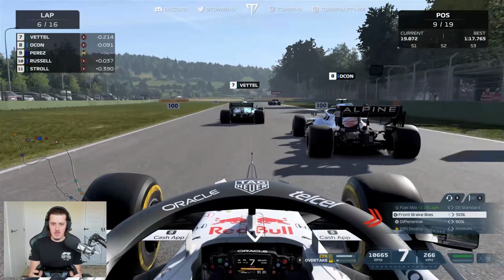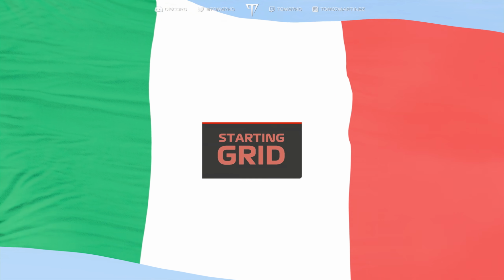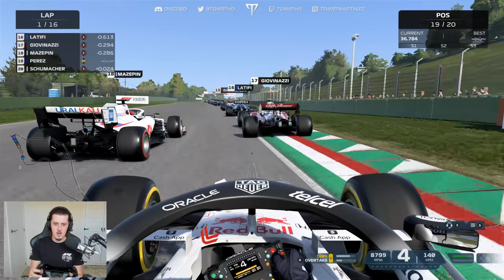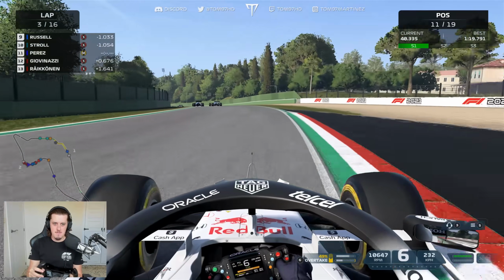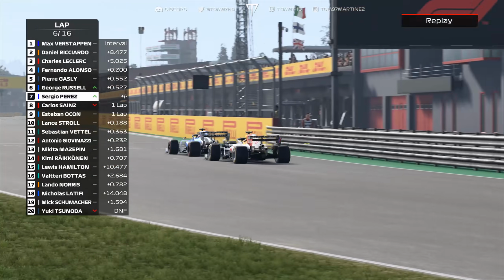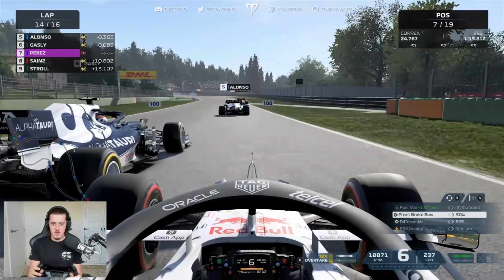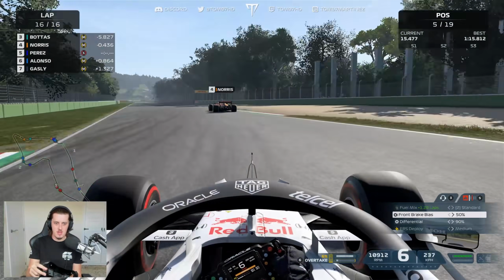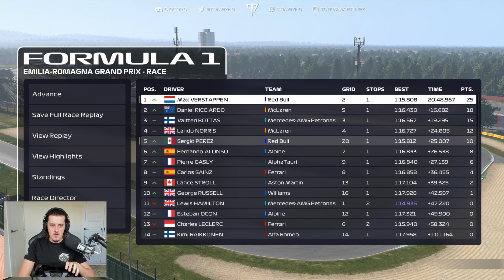F1 2021 IMOLA Gameplay: LAST TO FIRST 110 AI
F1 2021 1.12 Patch, featuring the Imola Circuit, the NEW White Bull and more Performance Updates, along with Car Livery Updates. Today, we're doing a Last to First at Imola seeing what the track is about!
00:00 - F1 Imola Race Intro
05:40 - F1 2021 Imola Race Start
19:35 - F1 2021 Imola Race Ending